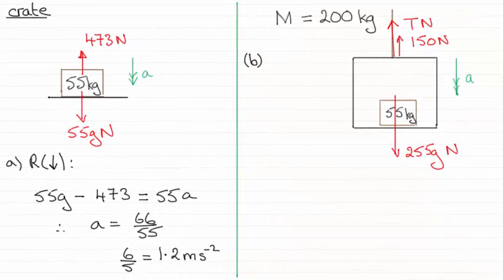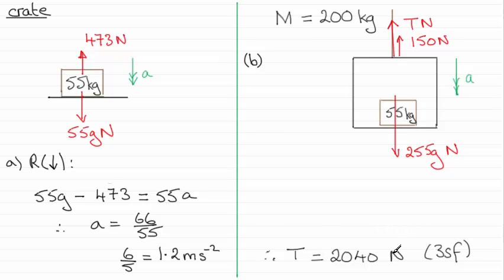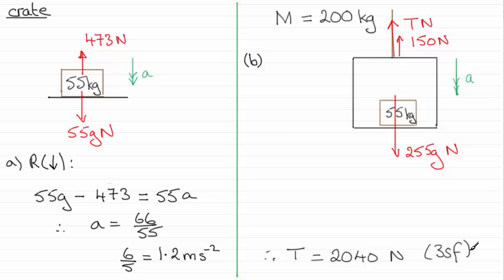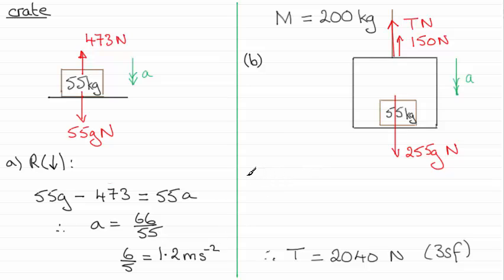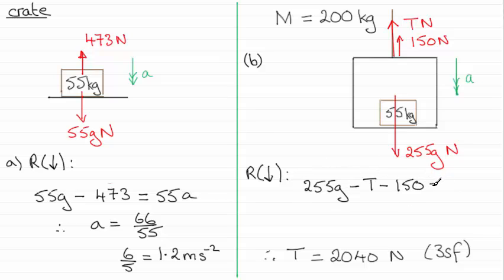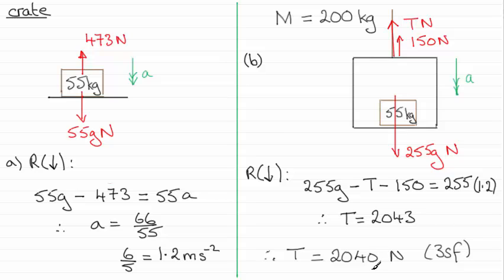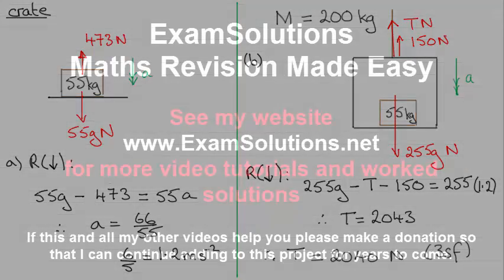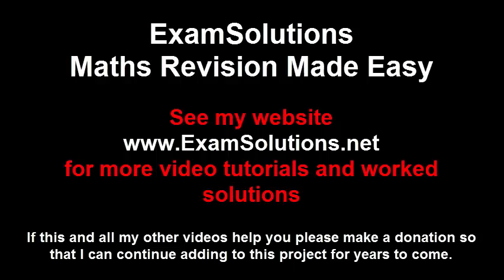Edexcel Mechanics M1 June 2015 Q4(b) : ExamSolutions Maths Revision